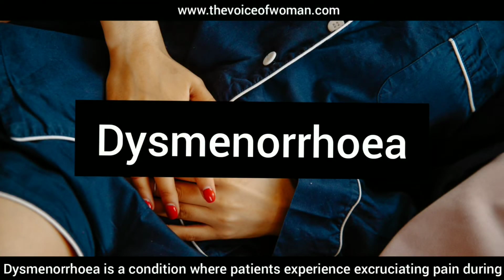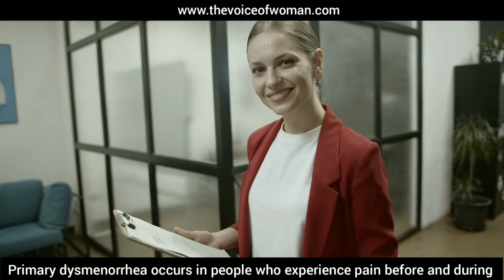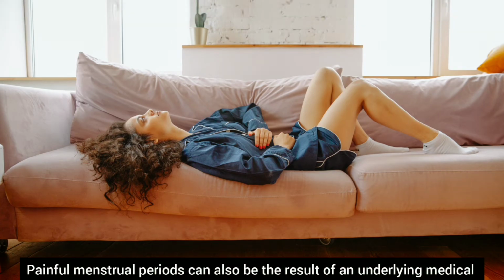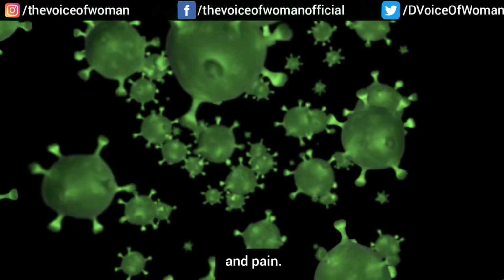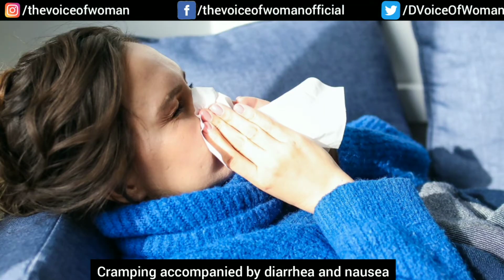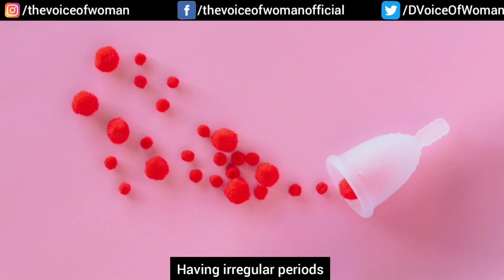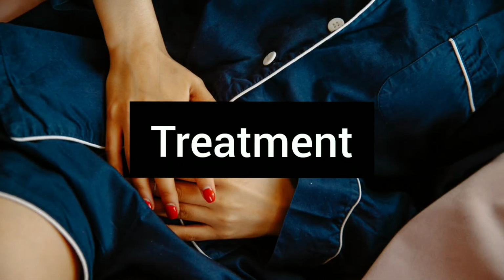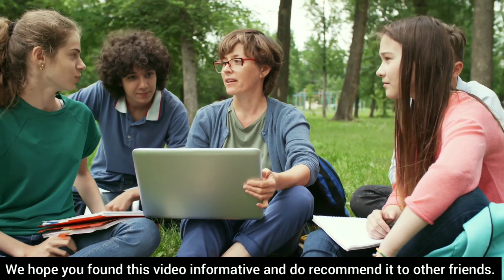Quick Remedies For Painful Periods In 2021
Want to know about remedies for painful periods? Before that let's learn a bit about painful periods.

Painful periods are something that almost every girl and woman will relate. We girls just dread those days when we just cant get out of bed because of the period cramps.
The fact is, there is a medical term for it - dysmenorrhea or in simple terms we all know it as menstrual cramps.

There are several causing factors that lead dysmenorrhea such as uterine fibroids, endometriosis, Pelvic inflammatory disease, Adenomyosis, Cervical stenosis.

Below are few risk factors of women developing dysmenorrhea:
-Early puberty before the age of 11
-You are below the age of 20 to 30
-It runs in your family history
-Excessive smoking

Although, dysmenorrhea doesn't have any negative on your overall health, certain conditions such as endometriosis or PID may increase the chances of degrading your reproductive health.

So, in general, there are few home remedies you can try to deal with dysmenorrhea such as abdomen massage, yoga, lifestyle changes.

In this video:
Intro-- 00:00
what is dysmenorrhea -- 0:56
causes of painful periods-- 1:42
common dysmenorrhea symptoms-- 3:51
risk factors of dysmenorrhea-- 4:45
medical diagnosis of painful periods 2021--5:25
treatment or remedies for painful periods-- 6:19